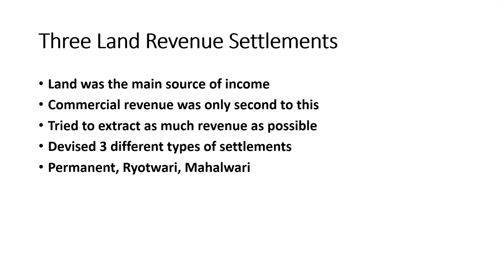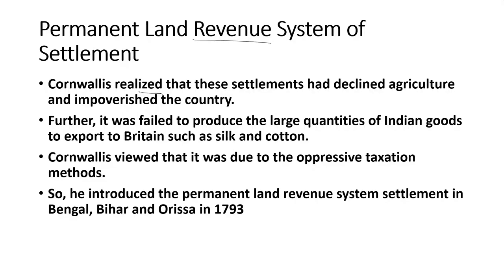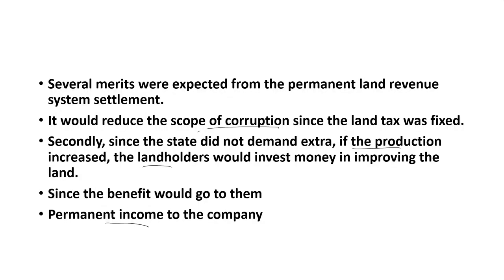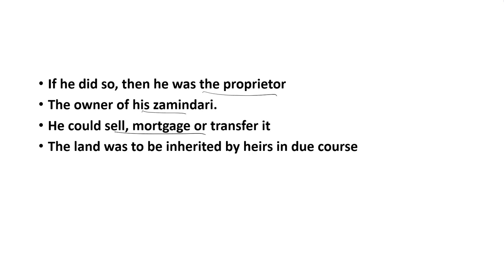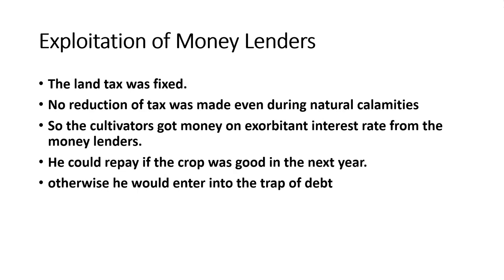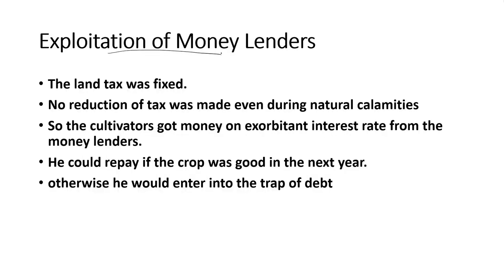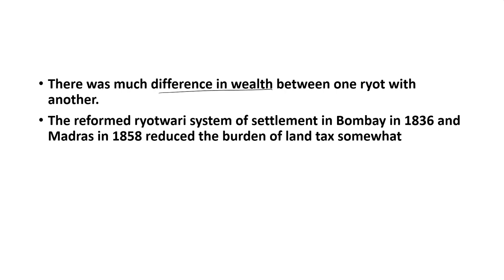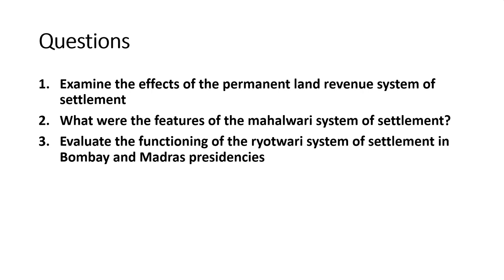Land Revenue Settlements